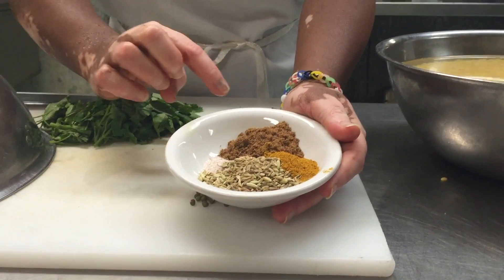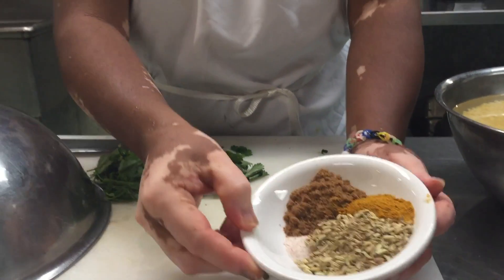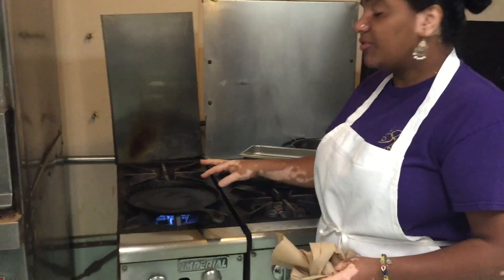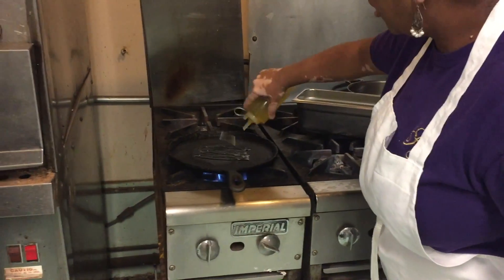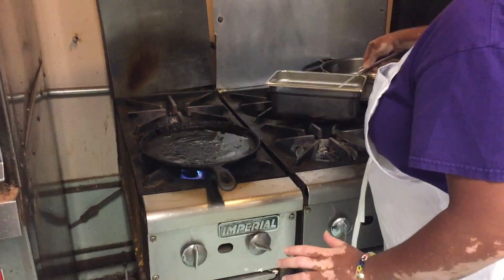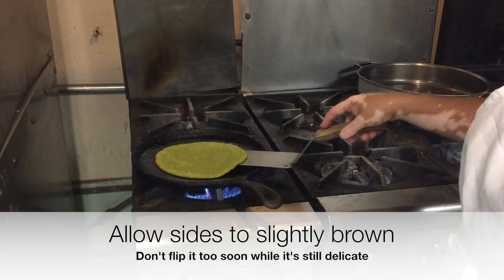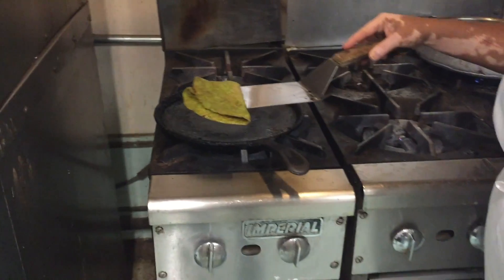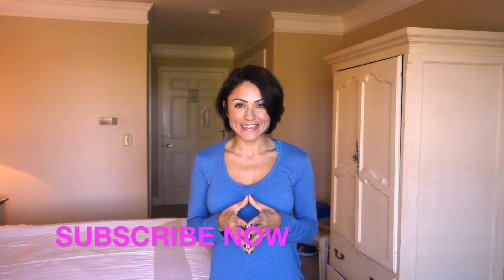Making Gluten-free Chapatis | Serve as Tortillas or Pancakes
Head chef of The Raj Ayurveda Center shows me how to make gluten-free chapatis. We then made it into a delicious vegetable wrap, and ate it warm.

If you like this video please help others see it by clicking the Thumbs up Button 👍 Grab a FREE copy of my e-book "Your Best Belly" right here on this link 👉🏻

On this channel I show women how to do the best exercises correctly to make their bodies stronger, fitter, more toned! I also share real time workouts, recipes, and motivation, to help you get the most out fitness and nutrition, without wasting your time.

Jessica Perez-Beebe is a certified Fitness & Nutrition coach, award winning bikini physique competitor, blogger, student of Ayurveda, and creator of the 30-day online program that has transformed thousands of bodies and butts! See what women are saying about ROCKIN BOOTY.